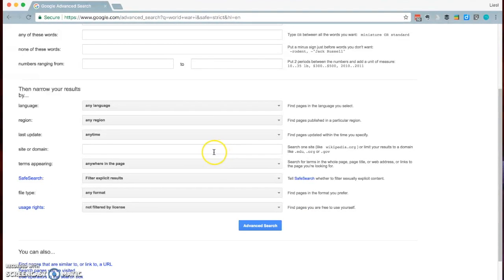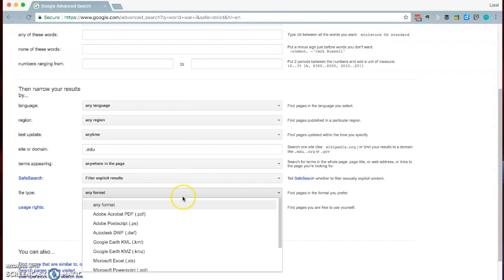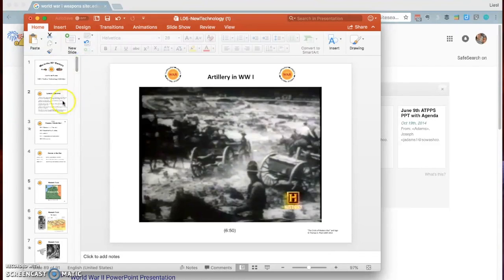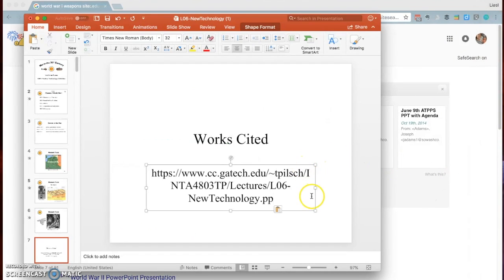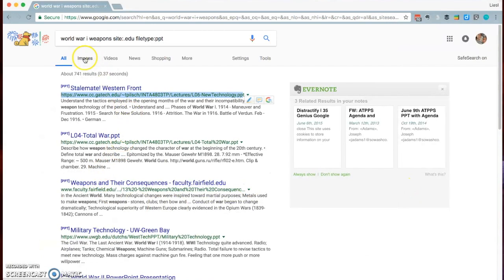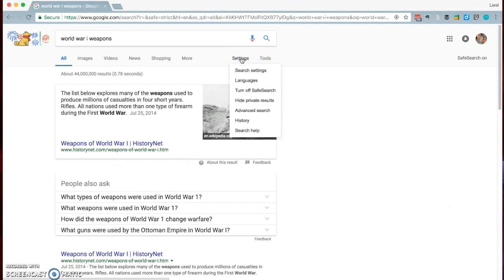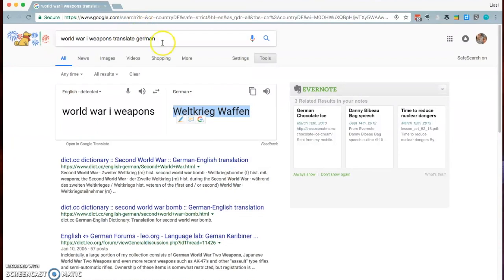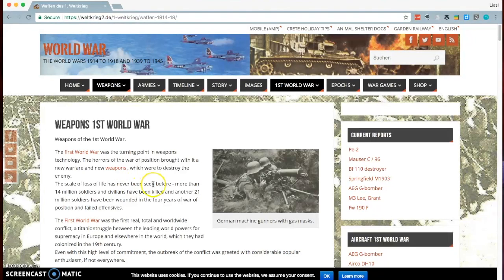Quick Tips! Google Search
Some quick tips to help you use Google like a pro.